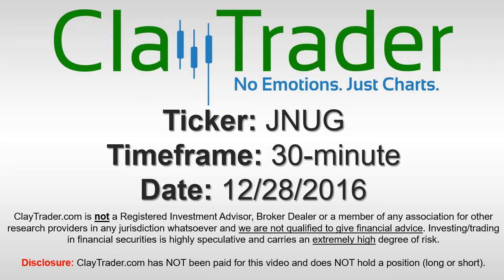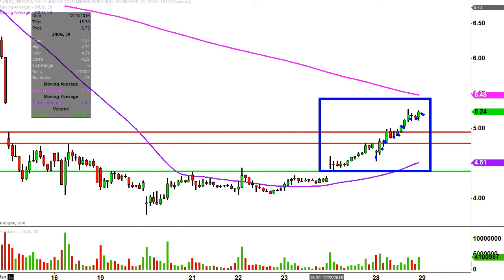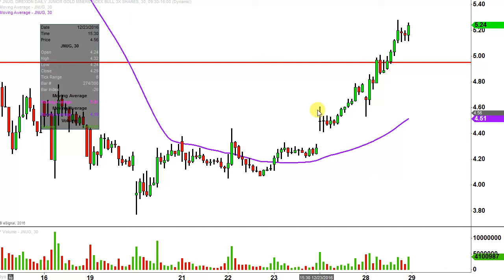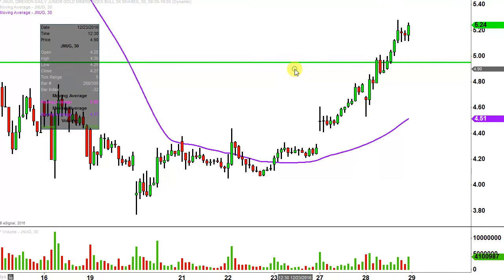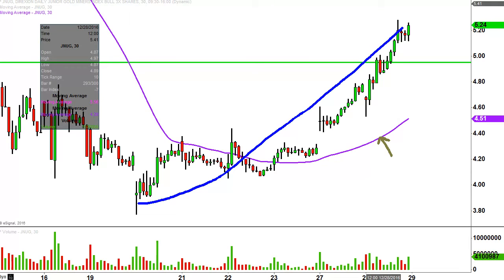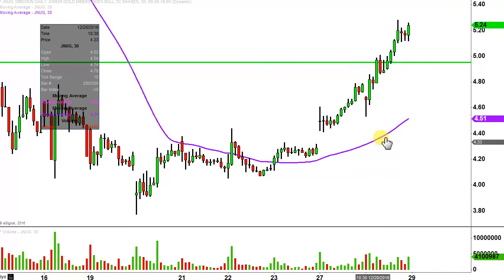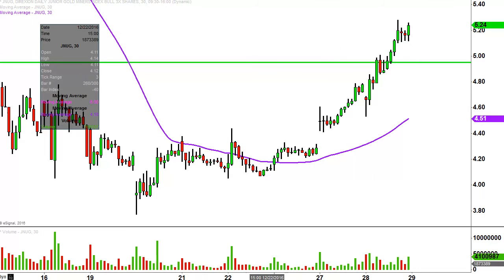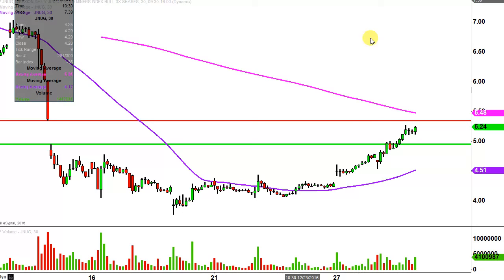Direxion Daily Jr Gld Mnrs Bull 3X ETF - JNUG Stock Chart Technical Analysis for 12-28-16